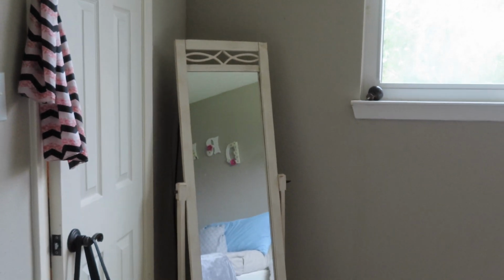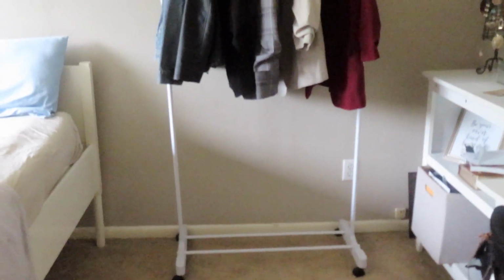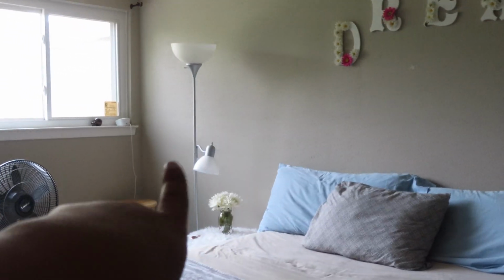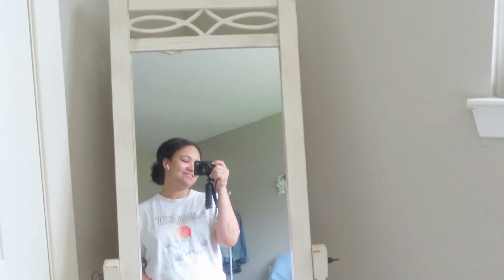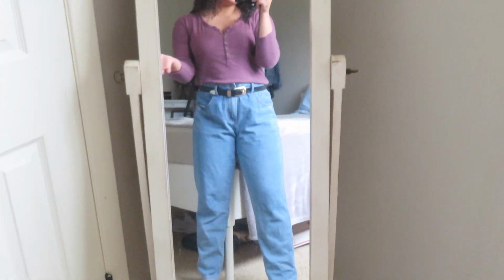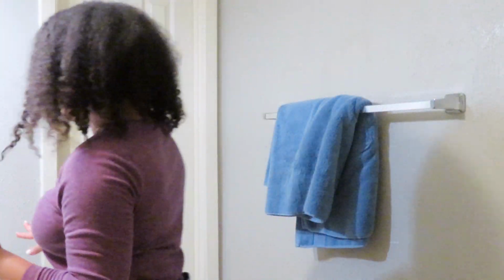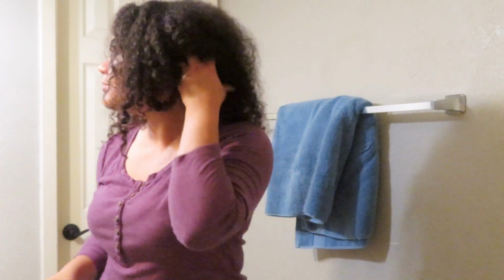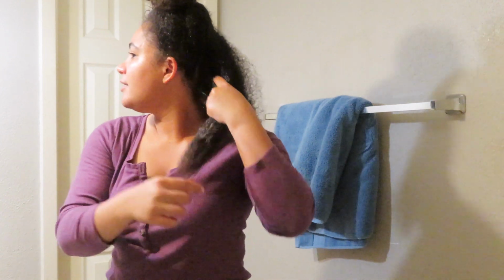DAY IN MY LIFE #2| Morning Skincare Routine + Curly Hair Routine for 3C hair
Hi Loves,

I hope you all had an amazing weekend. In this video I take you through my regular curly hair routine and day time skin care routine.

My hair type is 3C and I have low porosity hair which means it takes time for the products to settle into the hair follicles.

Hair:
Water Spray Bottle
Denim Brush
Alaafia Leave in Conditioner
Suave Natural Hair Curling Cream
Avacado Oil

NOTE: the LOC method (leave in conditioner, oil, and cream) works perfect on my hair and gel always flakes my scalp so I try to stay away from gel. I deep condition every other week and do protein treatment once a month and I am due to do both haha :) Will film separate videos when I include these treatments.